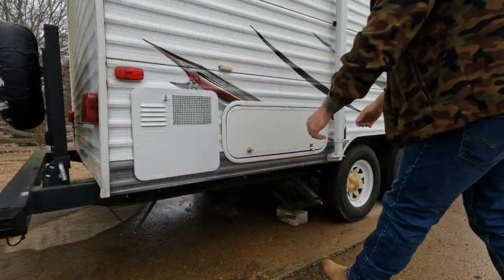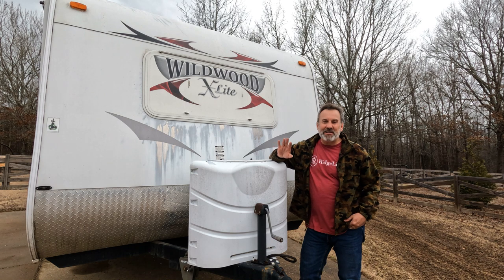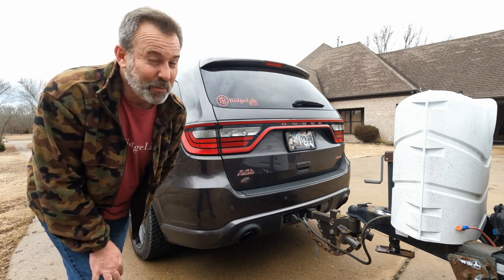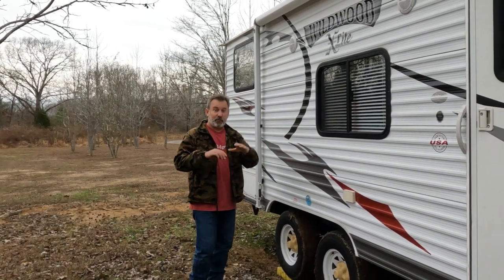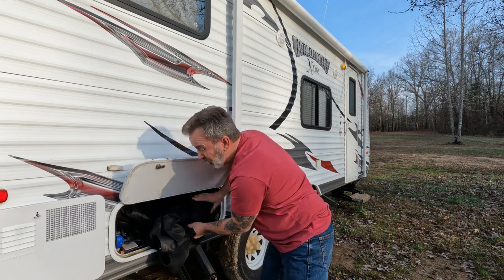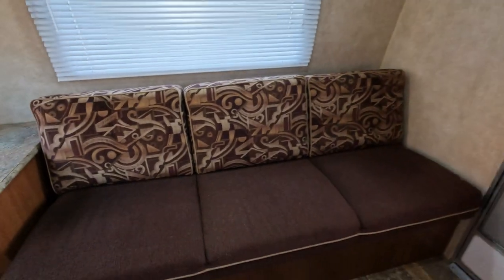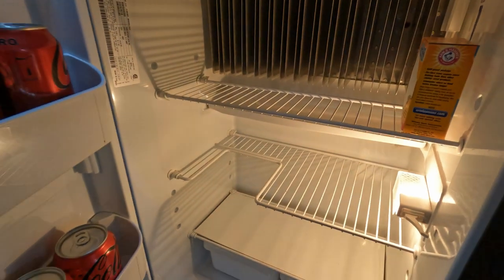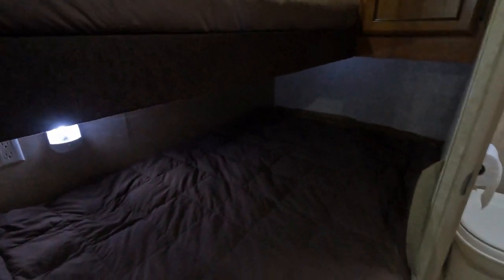Leaving The Ridge | Bittersweet Day... | Moving The Camper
Welcome to RidgeLife. In this video, we take the huge step and move the 18' camper from the 4500ft2 Ridge Farmhouse. It's fitting its a dreary rainy day when its moved and a sunny day for the move in camper tour. I hope you enjoy the video.

Explore Land Tire Covers 4 Pack
Spare Tire Cover Wheel Black White Vintage American Flag